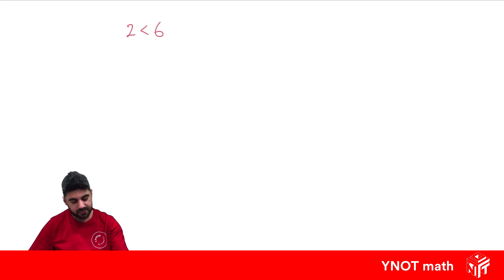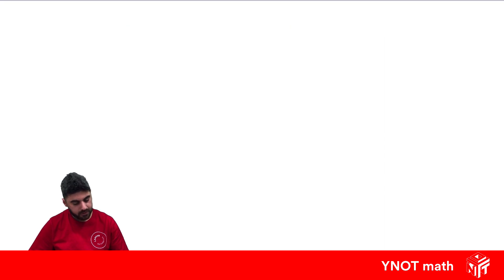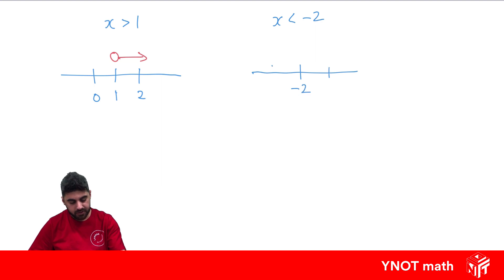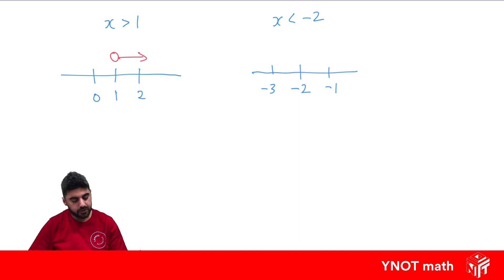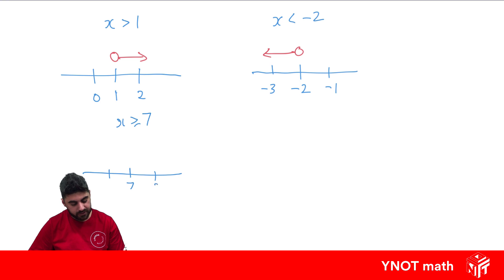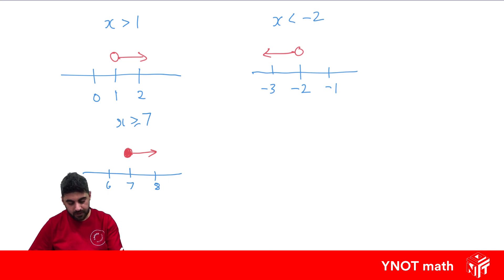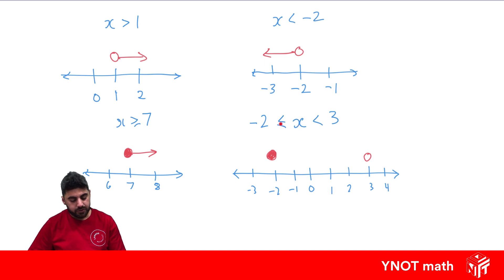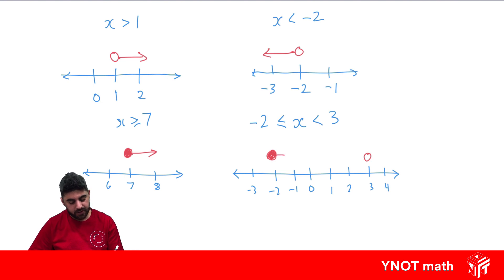Introduction to Inequalities